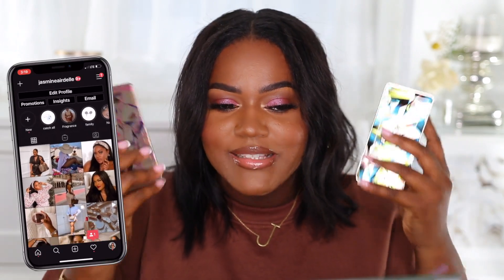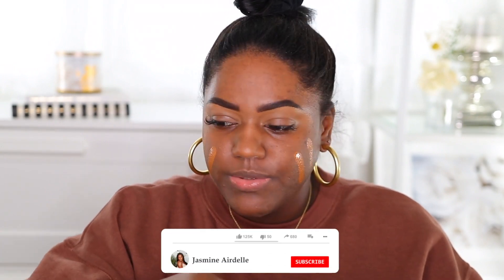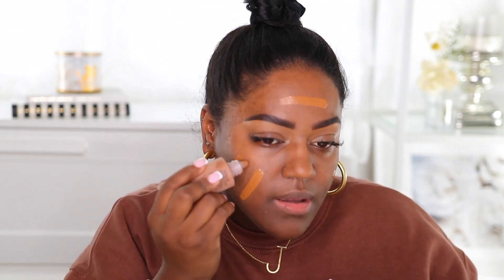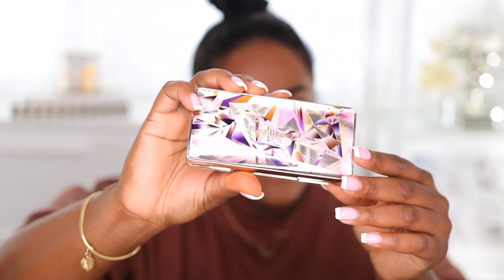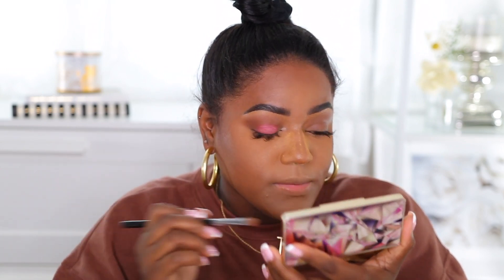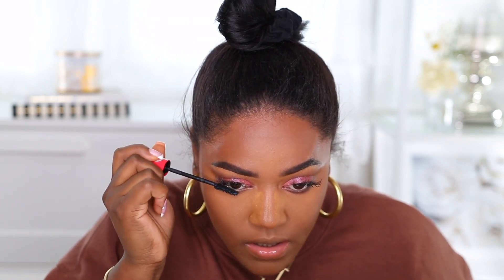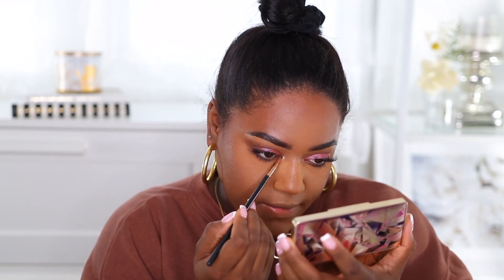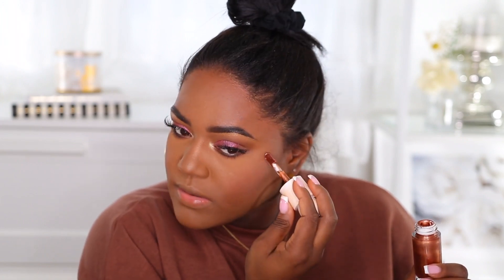TESTING RARE BEAUTY EYESHADOW PALETTES! DARK SKIN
Rare Beauty Eyeshadow Palettes
In todays video I tried the new rare beauty by Selena Gomez eyeshadow palettes! I used the Magnetic Spirit Eyeshadow Palette by Rare beauty and also showed some swatches of the Confident Energy Eyeshadow Palette which Selena Gomez Makeup Brand launched this month for the holidays! These rare beauty eyeshadow palettes are perfect for the holiday season! Which Palette is your fave?

⋆ Maybelline Foundation - 356 Warm Coconut
⋆ Covergirl Matte Made Foundation - D50 + D15

Hi I’m Jasmine Airdelle, I’m so glad you found my channel! ♥ I am a beauty, fashion and lifestyle content creator. On My Channel you will find grwm videos, makeup looks, grocery hauls, what I ate today videos, try on hauls, self care, skincare, acne, vlogs, and your occasional home decor videos.

†PHIL 4:6